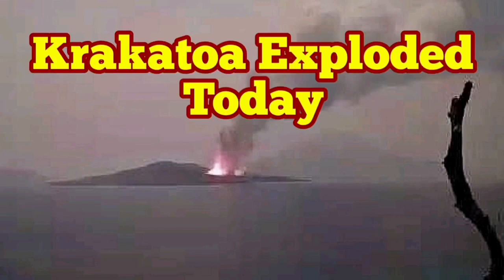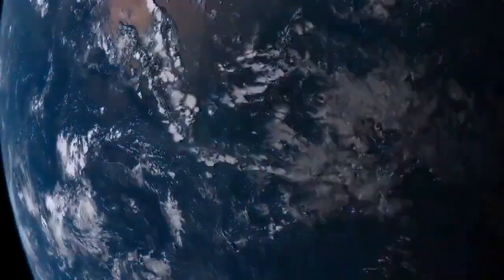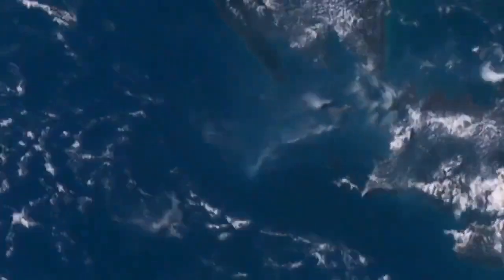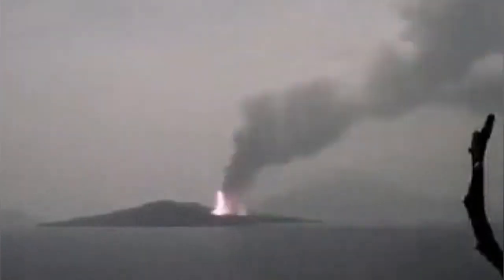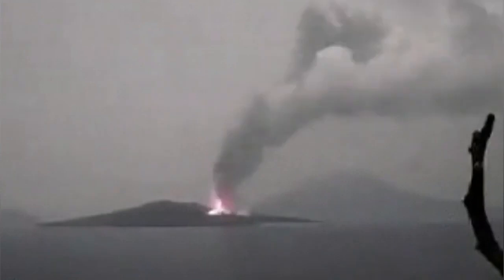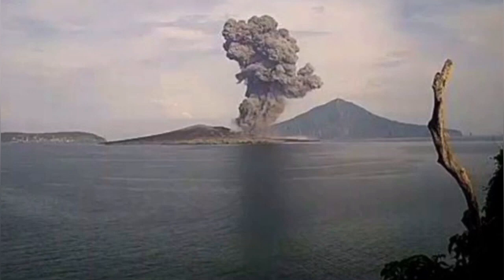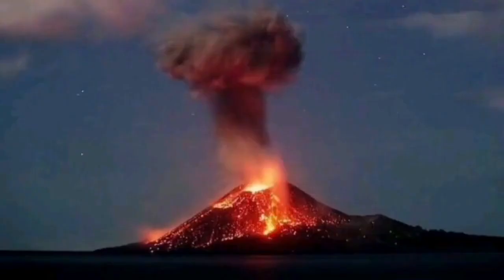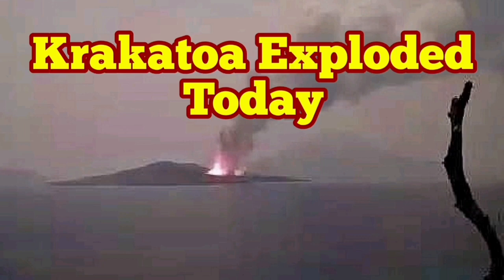Krakatoa Volcano Exploded Today